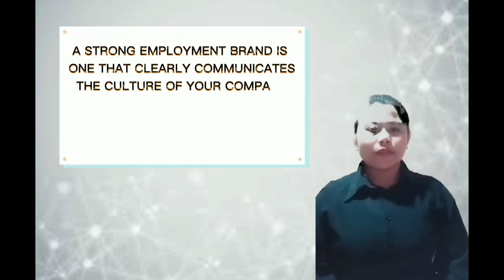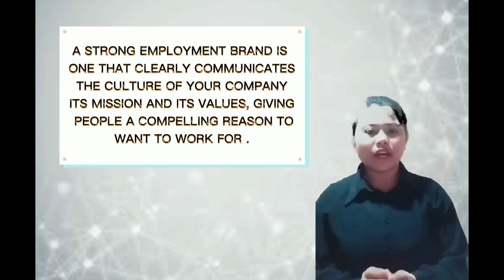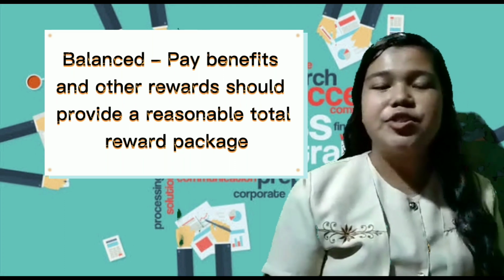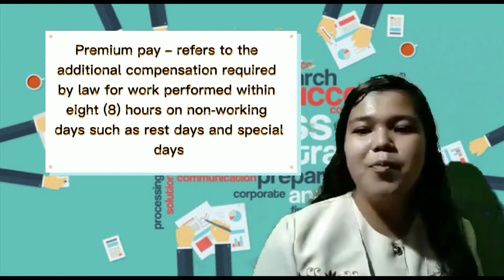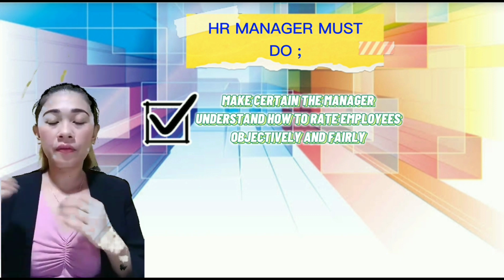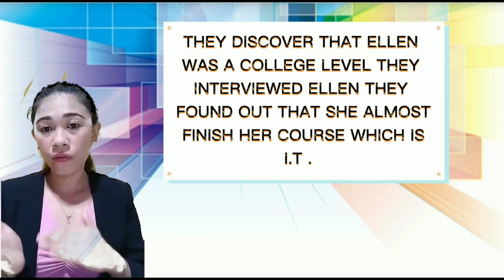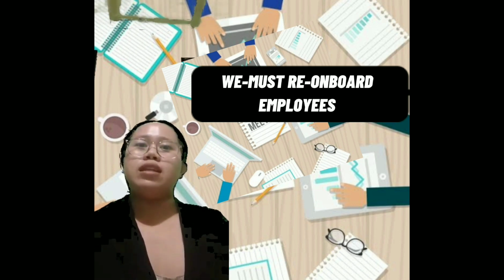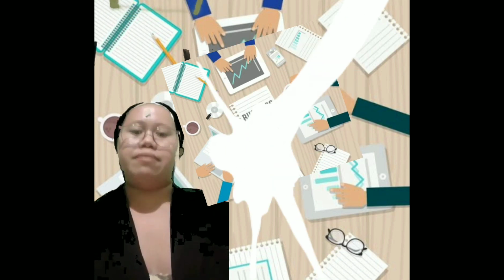HUMAN RESOURCE MANAGEMENT/ RECRUITMENT/ WAGES VS. SALARY/ EMPLOYEE MORALE AND MOTIVATION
THIS VIDEO TALKS ABOUT HOW HUMAN RESOURCE MANAGEMENT MUST DO THE DIFFERENCE BETWEEN WAGES AND SALARY AND HOW TO BOOST YOUR EMPLOYEE AND MOTIVATE THEM

SO WATCH THIS VIDEO UNTIL THE END FOR MORE UPDATE AND INFO 👍

Leader/Intro: Abenoja, Mea

Editor: Fajardo, Cristine

Topic Speakers:

Tudtud, Lorgina
Olivar, Angily
Diacosta, Fedelyn
Talingting, Welfe
Englatera, Ivy
Gabisay, Eunice
Caballes, MyleJenn
Walog, Jeralyn
Maramara, Princess

Outro: Lopez, Renelda

Uploader/VidPromoter

Gelardo, Raquel
Englis, Jhonny
Sanchez, Stephen